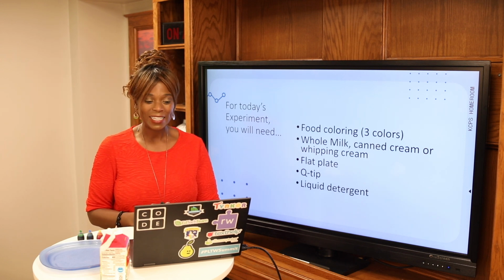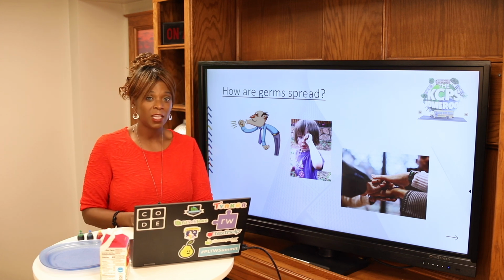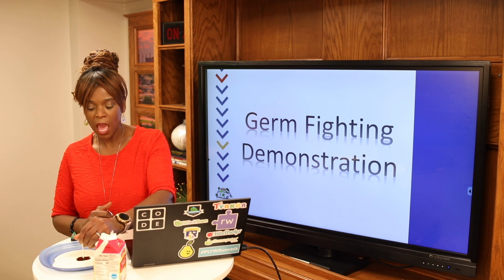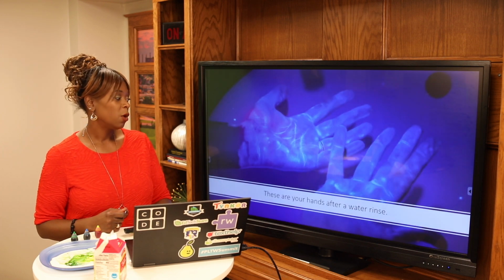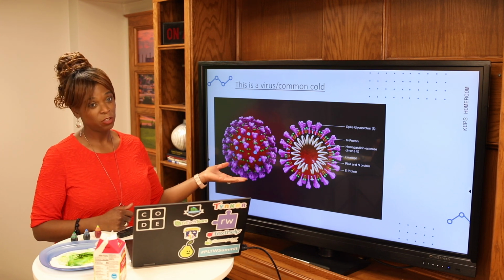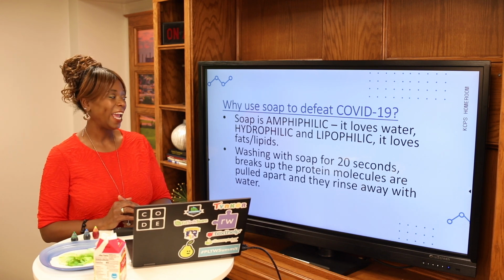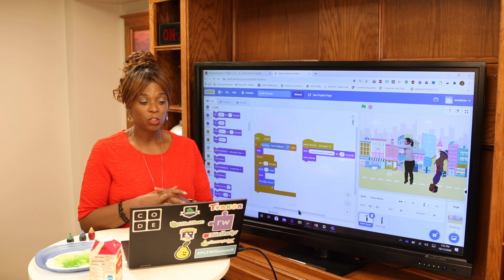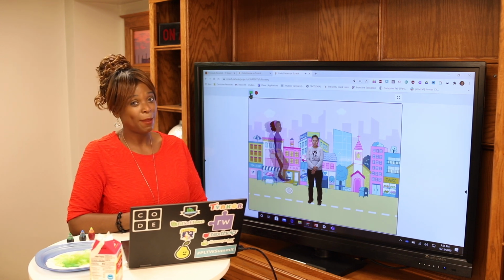KCPS Homeroom: Science Wednesday! 6-8 12/02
Middle school science begins in the 6th grade and continues through grade 8. During this three-year period, students will take an integrated, investigative look at concepts and phenomena in the areas of physical, life, Earth and space sciences.